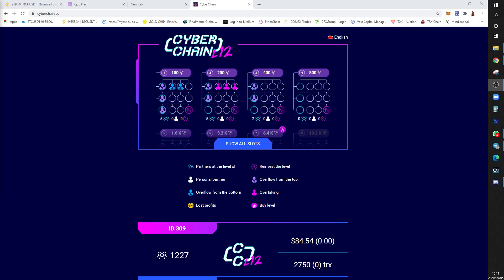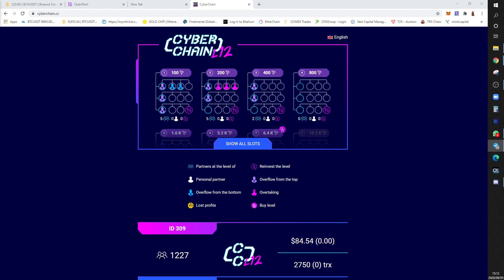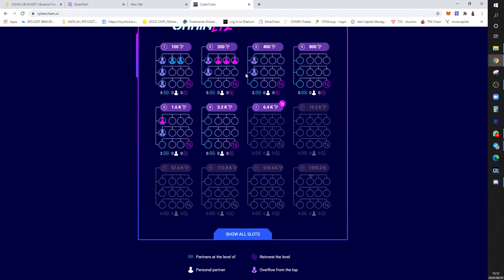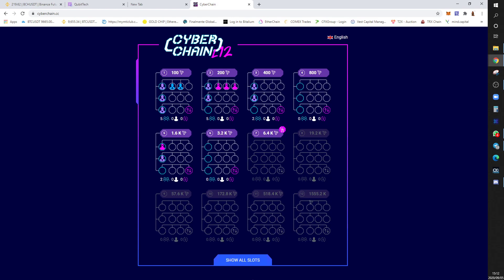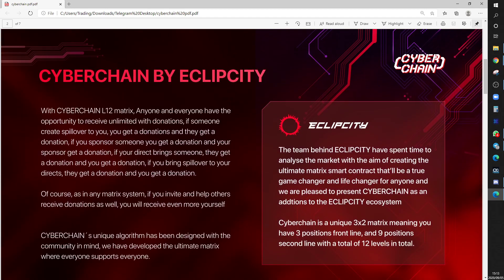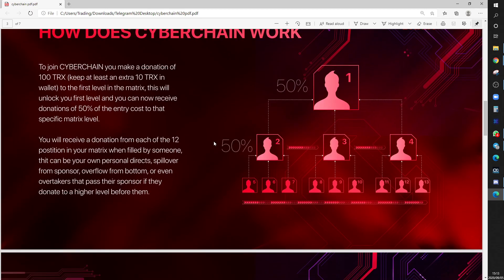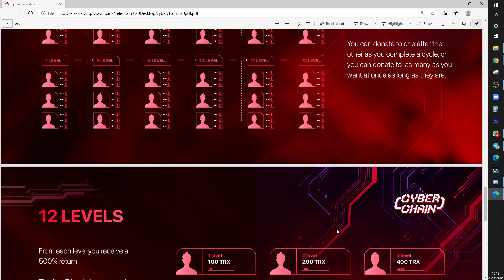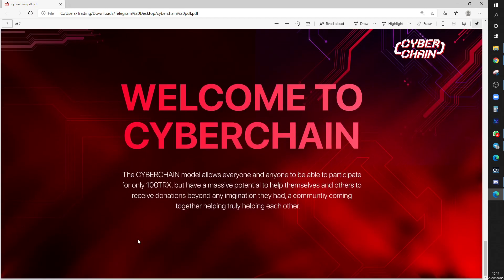CyberChain Just Launched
🚨 JUST LAUNCHED 🔥CYBERCHAIN🔥 By TRON-CHAIN ! 🔥🔥 by ETHERCHAIN

HOW TO GET STARTED:

STEP 1: Setup your TRX WALLET on Laptop or Desktop

STEP 2:
FUND Your TRON Link Wallet with 120 TRX to 100K TRX
Simply go to Exodus Wallet and exchange for TRON - (TRX) it takes about 15 minutes and then send to your TRON LINK WALLET.